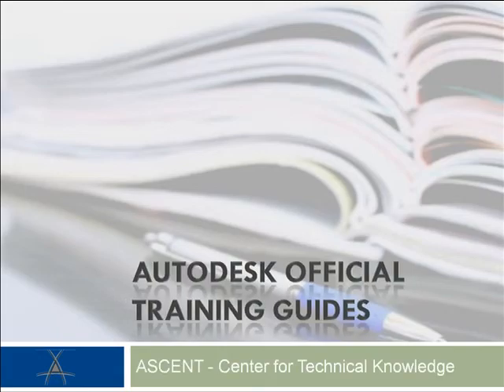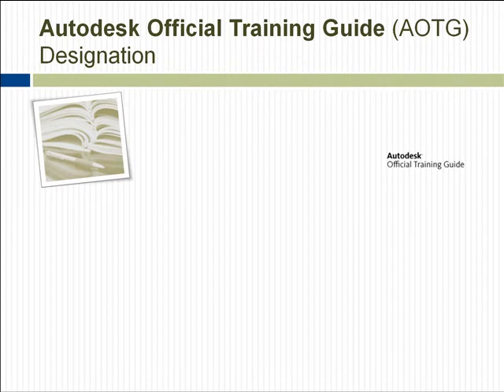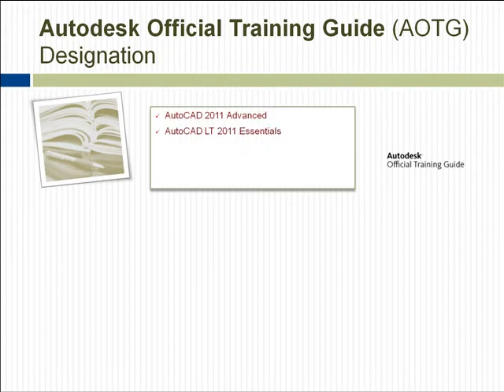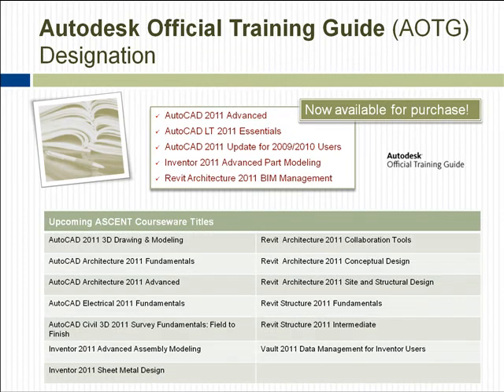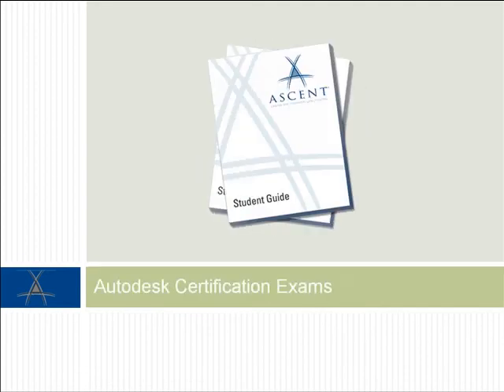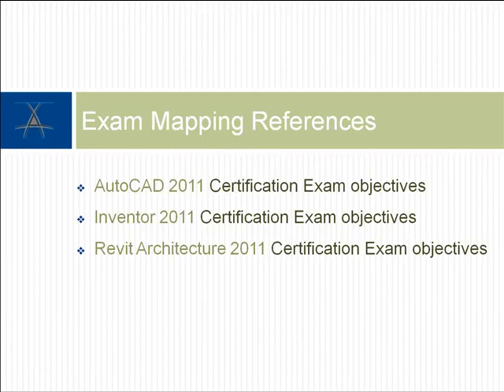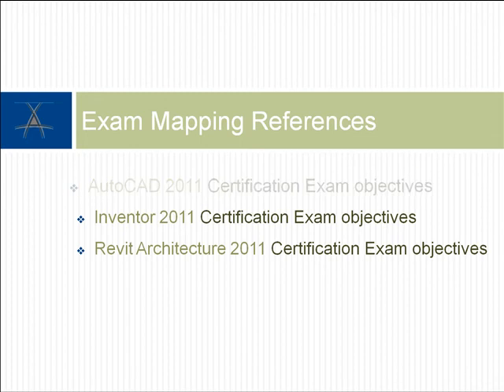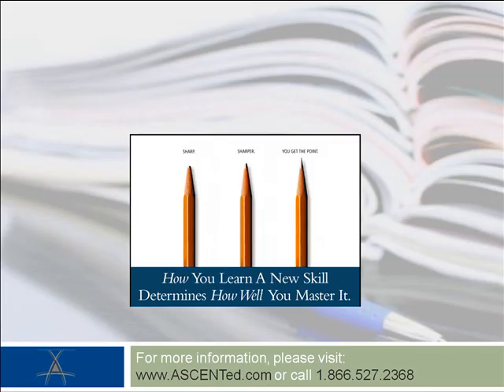ASCENT Publishes Autodesk Official Training Guides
Eighteen ASCENT Courseware Titles Designated Official Training Guides for the 2011 Autodesk Products